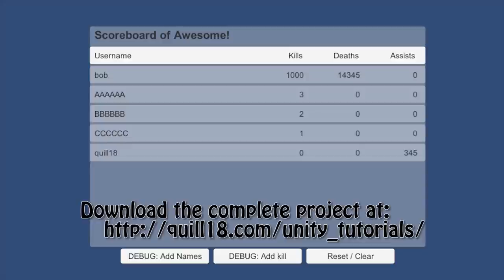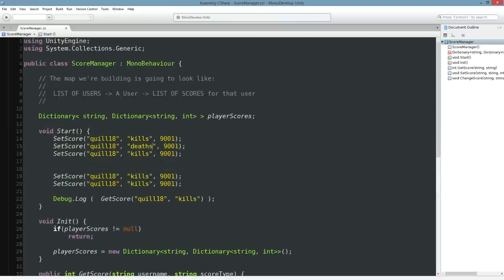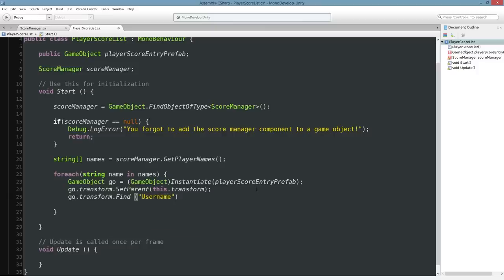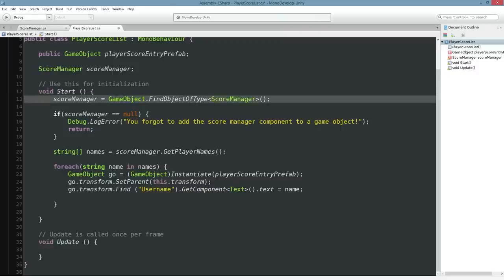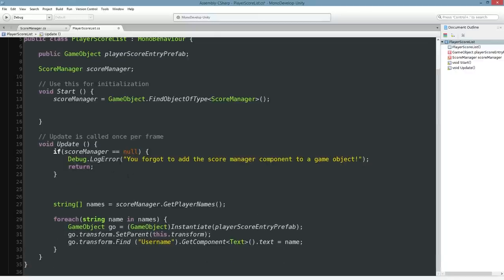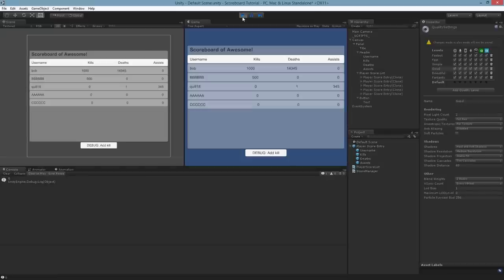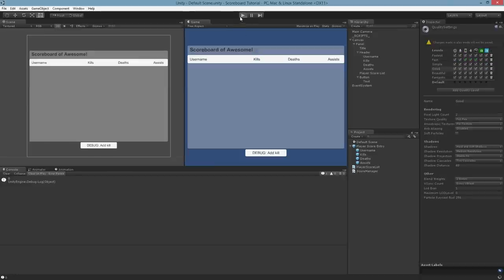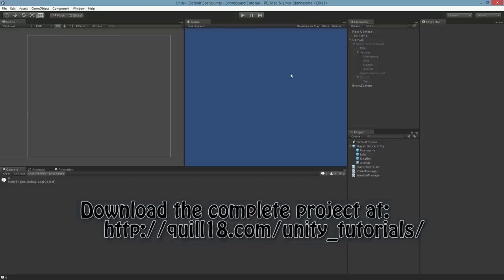Unity 3d Tutorial: Making a Scoreboard #2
This is a frequently-asked question, so here's a guide on making a general-purpose scoreboard that can be used for a variety of games.

You can download most of the files for my tutorials from my